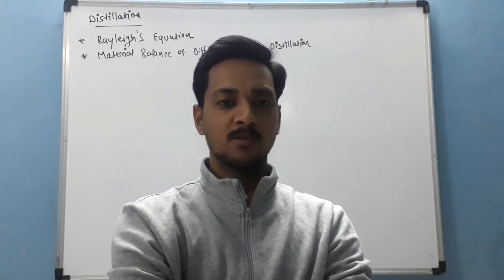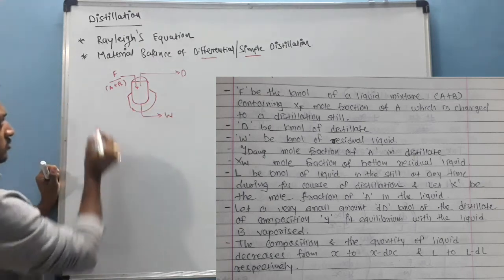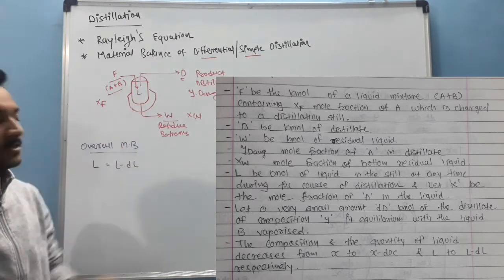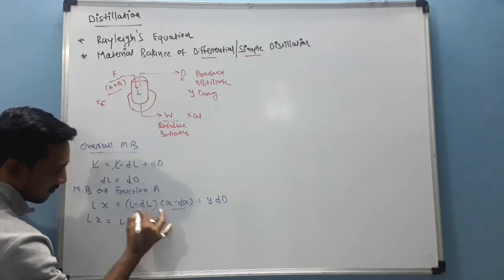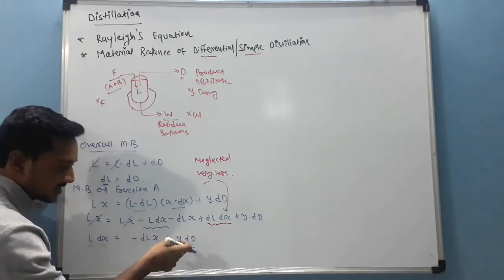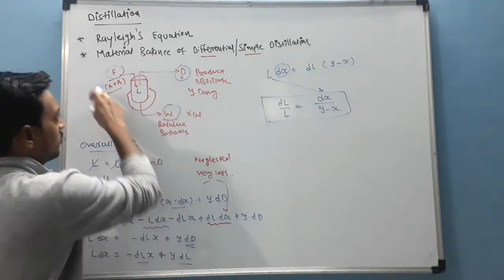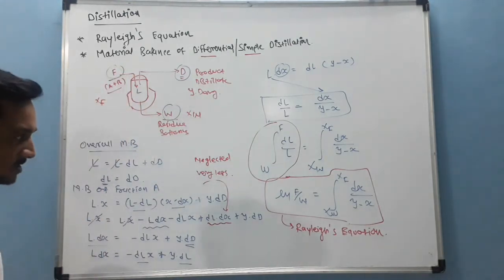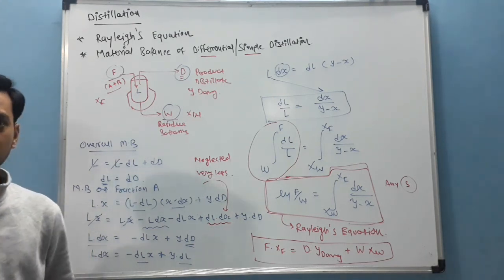Rayleigh's Equation Distillation Mass Transfer-ll Diploma 5th sem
Rayleigh's Equation
Distillation
Mass Transfer-ll
Diploma 5th sem
Material Balance of Differential  or Simple Distillation